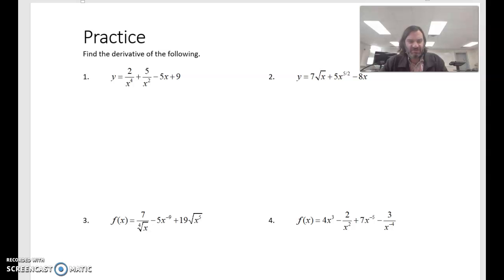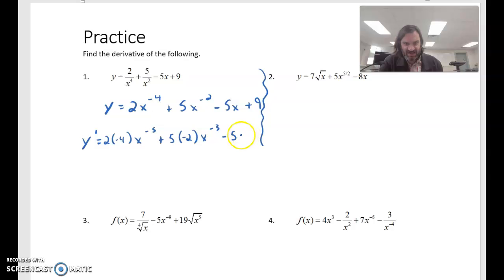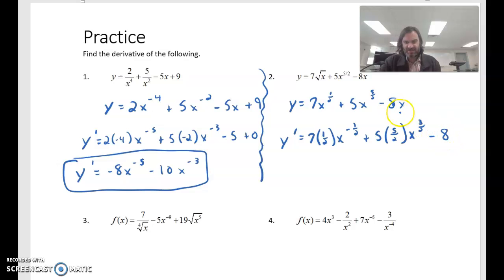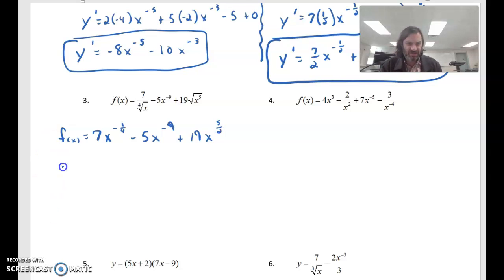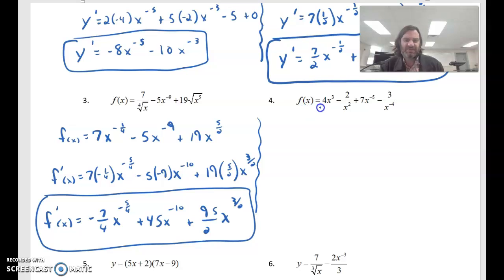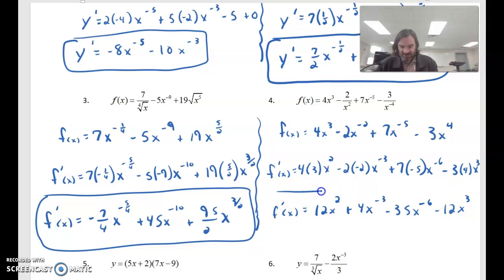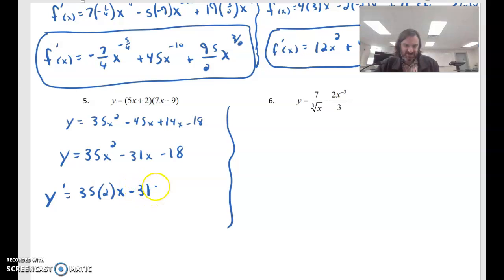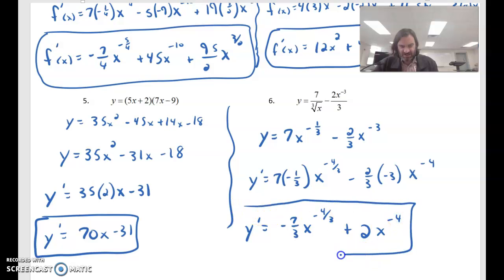power rule practice page 3